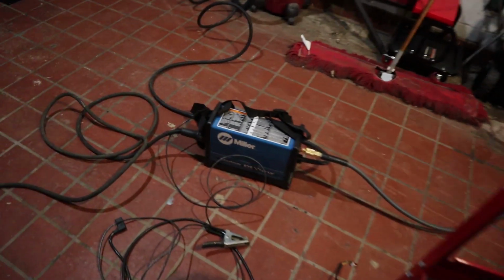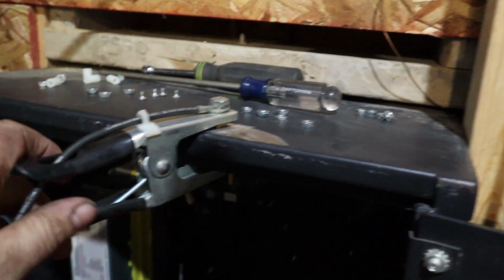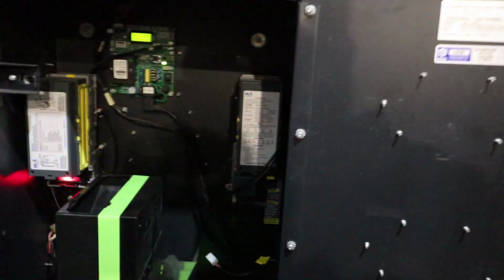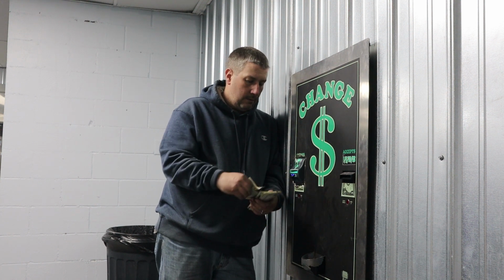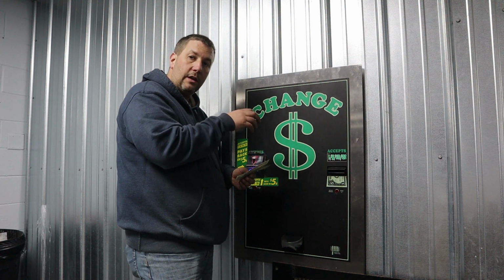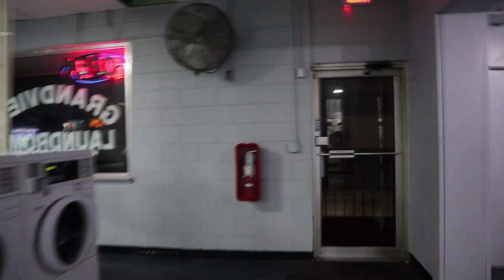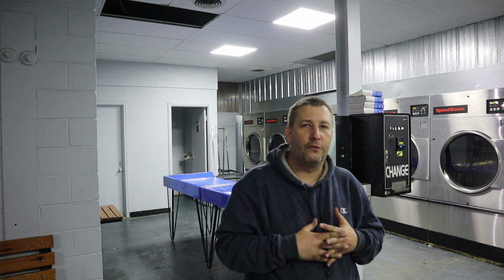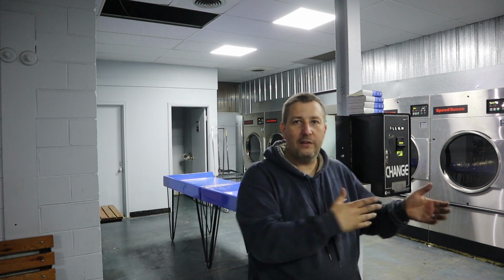How to Install a Bill Breaker at LAUNDROMAT! | Following Keenan ! | Change Out!$!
How to Installing the new bill breaker in the passive income laundromat money change out machine. This will make money collections at passive income laundromat easier. I wont lose quarters each week due to large bills. Customers have no way of breaking bills at the laundromat since its unattended. This new item I got from Vendor Tech, a MEI Bill Breaker is a game changer for me with passive income. Watch along as I install this in laundromat and collect money changer from it. I will even show how it works with money changer from my passive income laundromat.

If your still are trying to figure out what Following Keenan ! is? Well my YouTube channel is a combination of my money investment. How I run my passive investments and behind the scenes of what crazy thing happen. Some just typical days in life of laundromat stuff as well. Repairing machines, buying equipment, dealing with customers and buying more property. If you want to see what I've learned over the years in my life. Want to be entertained like MrBeast and other free laundromat, reality shows. Or need a good laugh. I just love making fun and different YouTube Videos!

I wear a Gopro chest camera for a lot of my footage. I shoot the rest with a Canon M50. Nothing fancy just good one on one contact with people, day in the life type content. I will also add advice of thing to do when owning a business. Mostly based off what I have learned doing it.